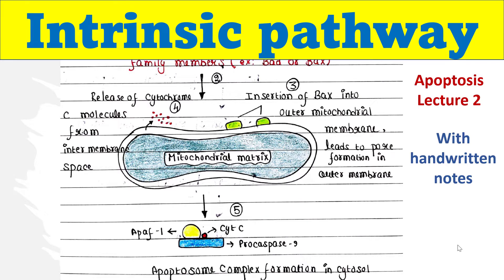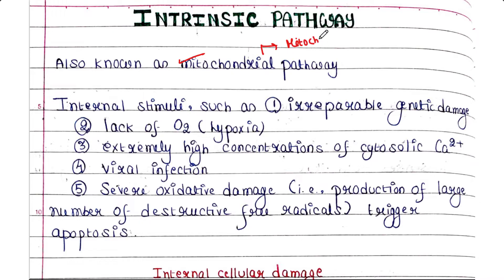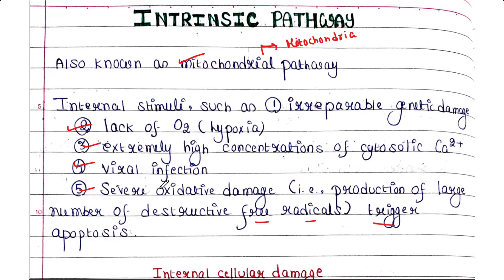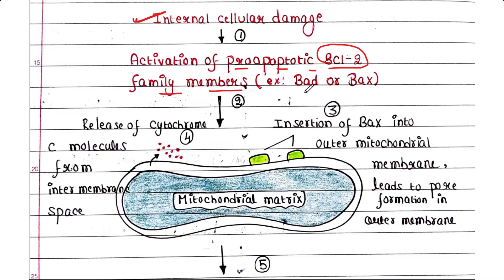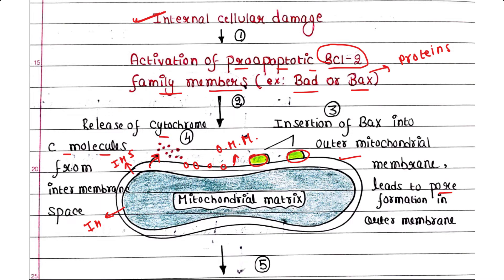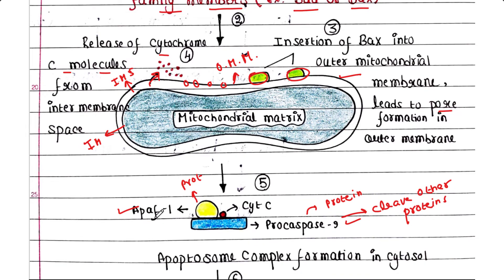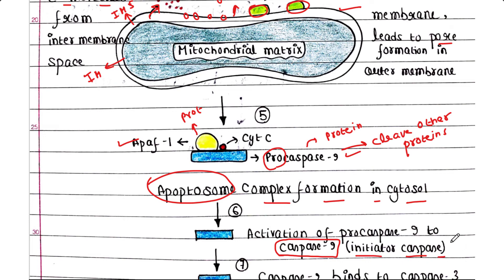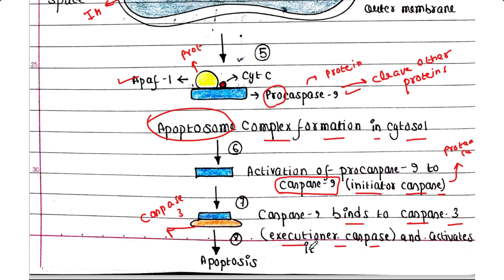Intrinsic pathway of apoptosis | Apoptosis lecture 2